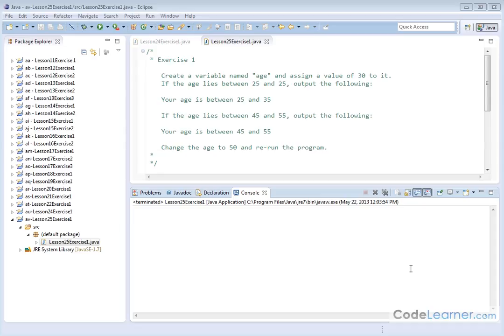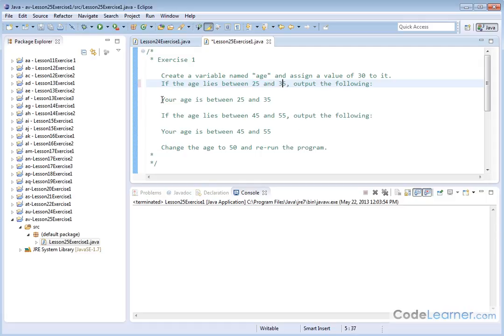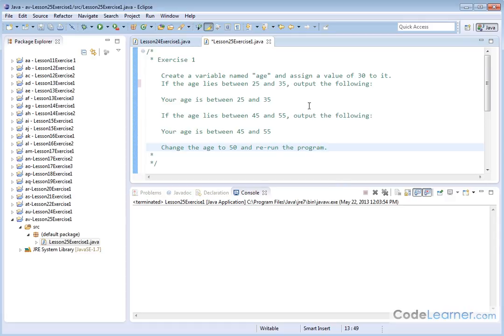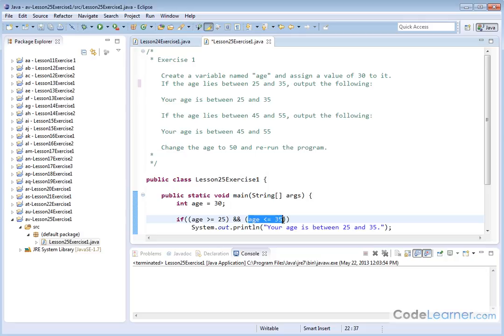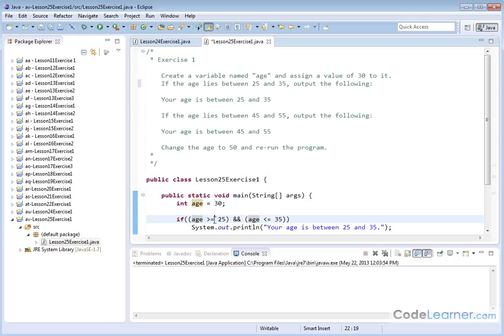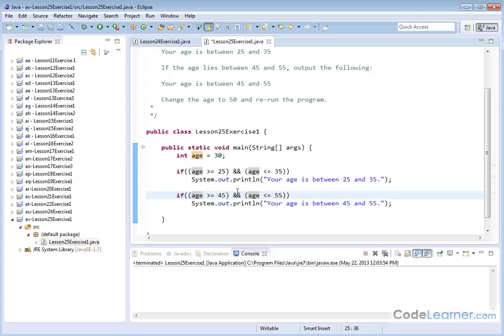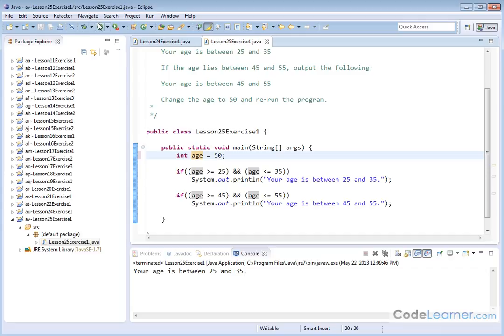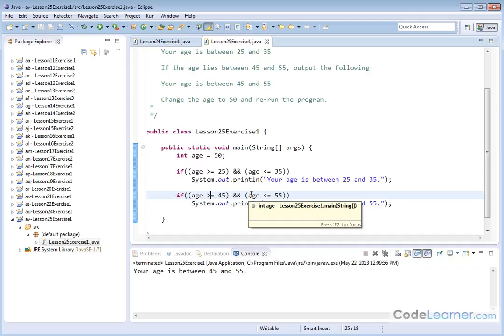25x - Learn Java Logical Operators (AND, OR, XOR, NOR) - Exercise 1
In this lesson, we will get practice with writing code to use the logical (boolean) operators in Java.  We will focus on "and", "or", "xor" and "nor" which can be used in a wide variety of ways to create complex program function.